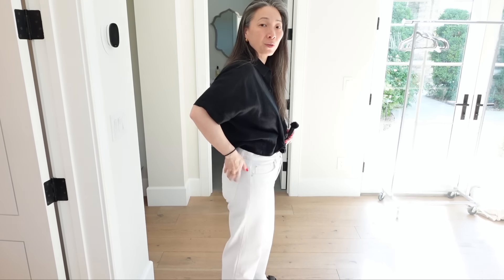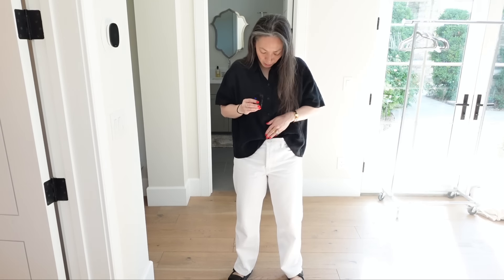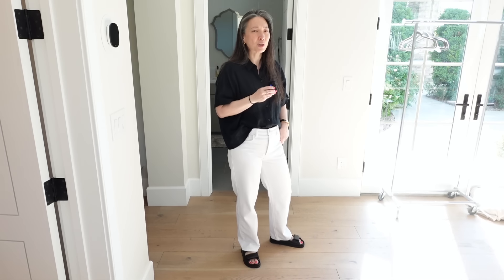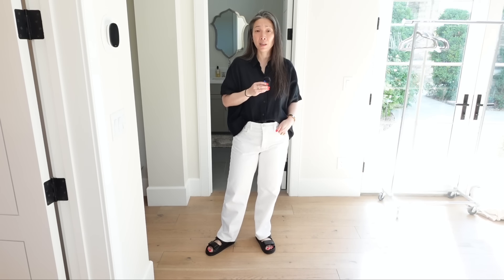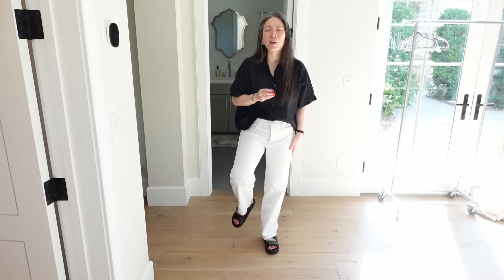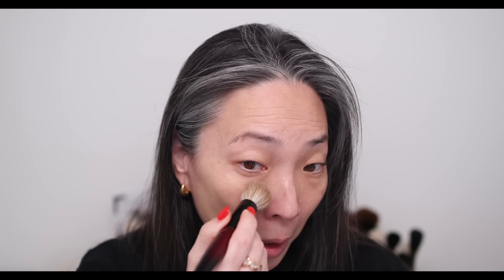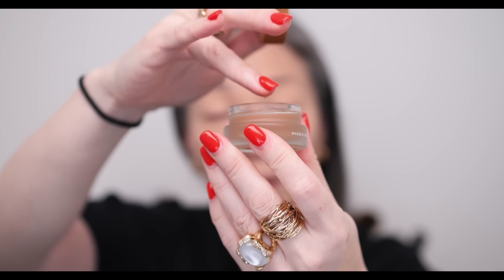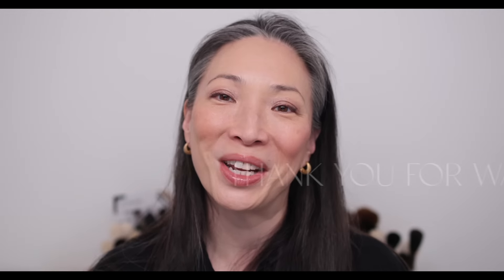Trying New Luxury Makeup - SURRATT | Hourglass | SUQQU | Armani Beauty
Thank you so much for tuning into today’s vlog - Trying New Luxury Makeup

Armani Beauty Luminous Silk Cheek Tints in Bold Pink and Rosy Peach
Suqqu 2024 Summer Color Collection Touch Blush and Lip in SO1 & SO2
Armani Beauty Prisma Glass Hydrating Lip Gloss in Nude Glow & Amber Shine

Nail Polish - Gelegance Tigress

Mailing address:
Michele Wang
10620 Southern Highlands Pkwy
Suite 110-20

Facts about me, for reference:
Age: 50
Skin Type: Dry/Sensitive - eczema prone, but occasionally combo
Skin Tone: Neutral (warmer in the t-zone; cooler on the cheeks)